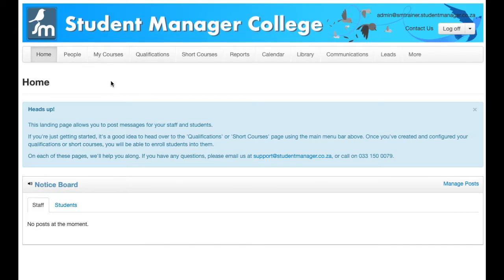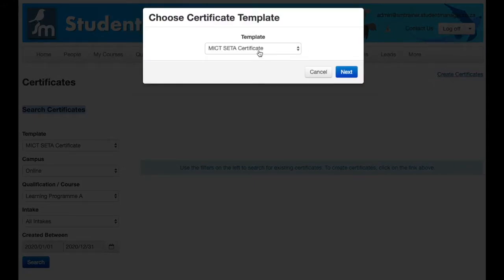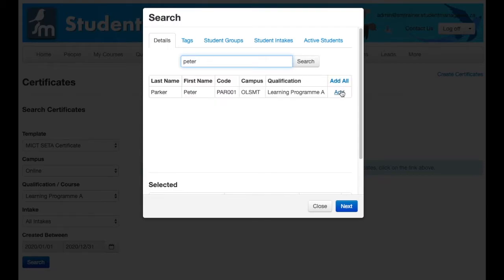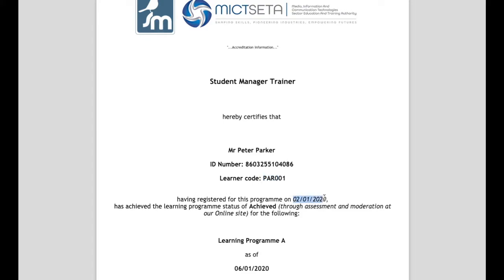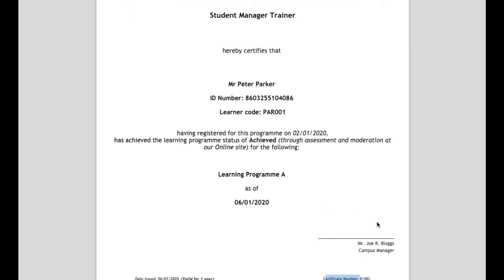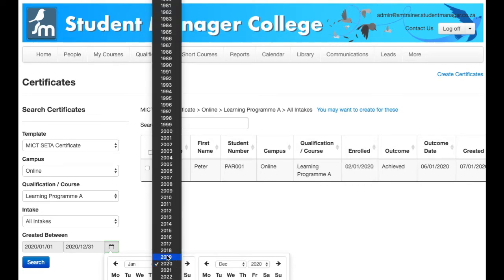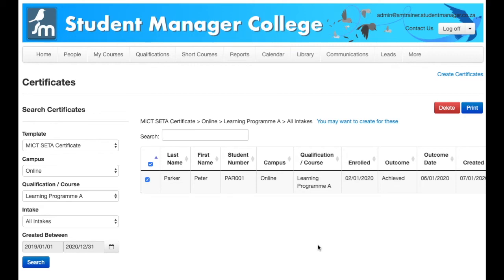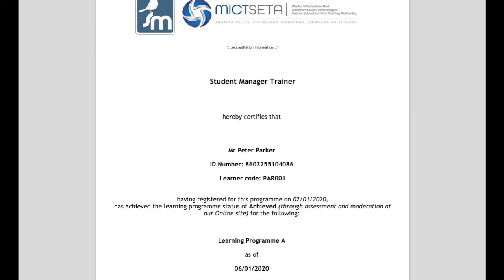Issuing certificates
This 6 minute video cover the process of creating a certificate against a learners learning programme.